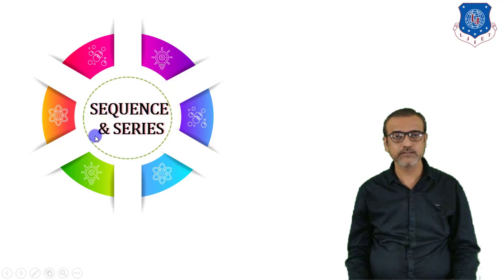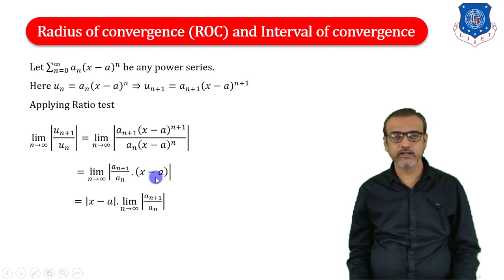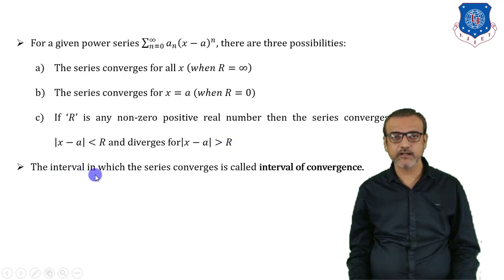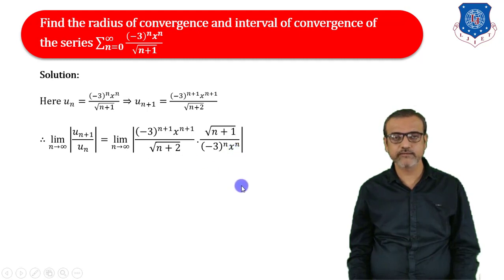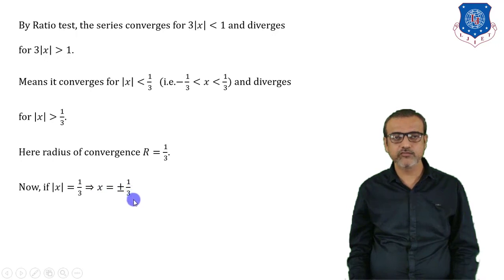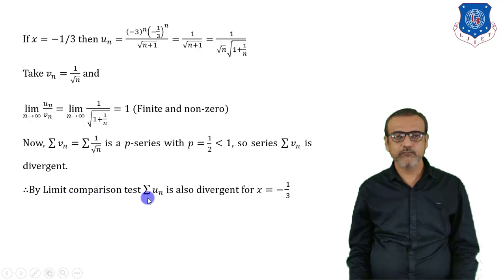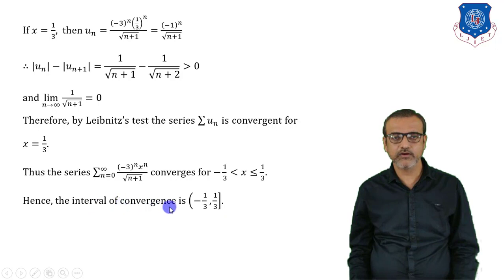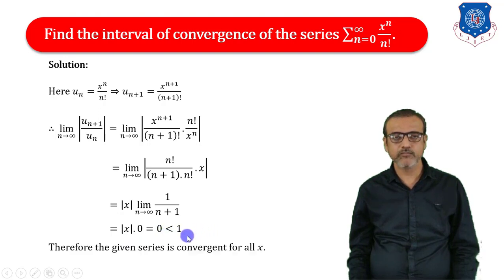Lec-19_Radius Of Convergence Of Power Series | Mathematics 1 | First Year Engineering